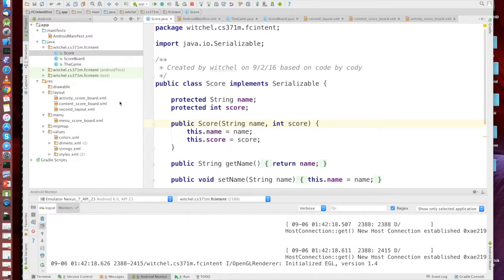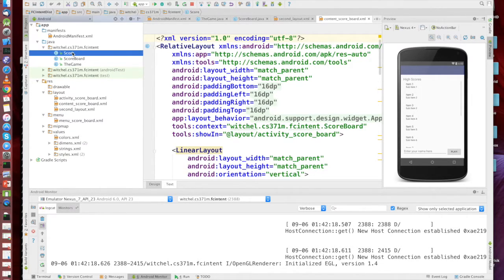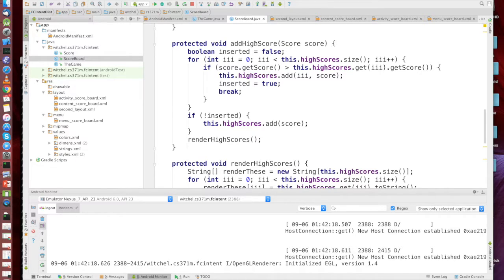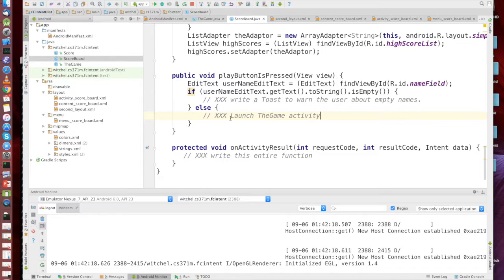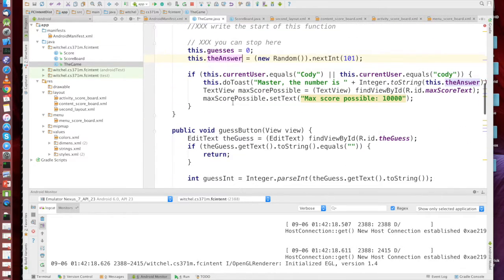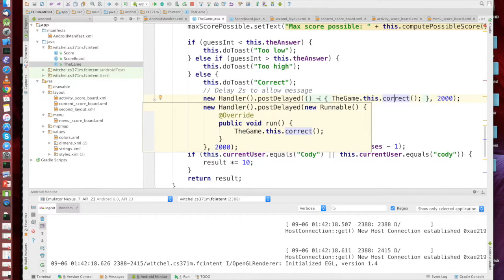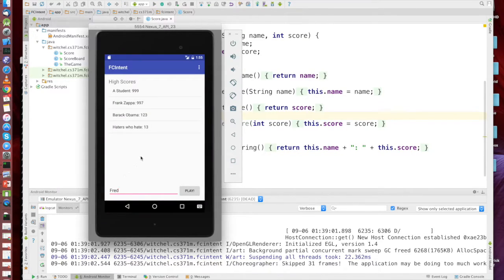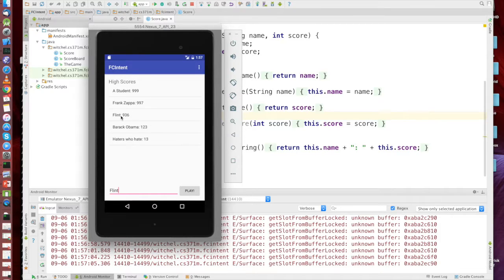Android 07 Explicit Intents